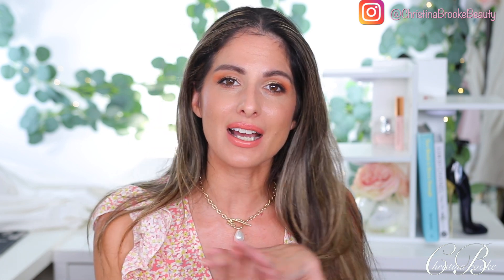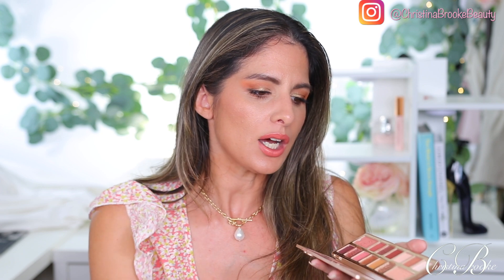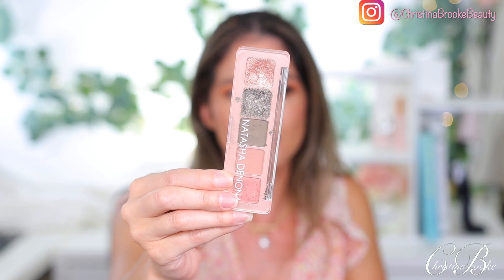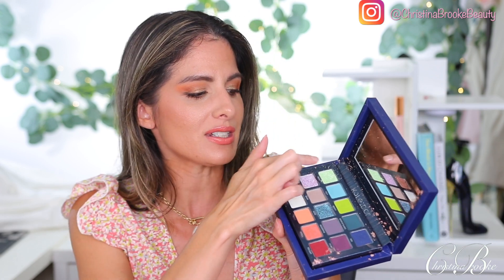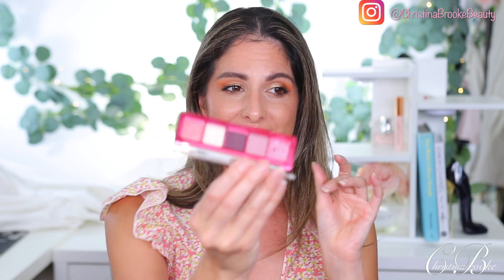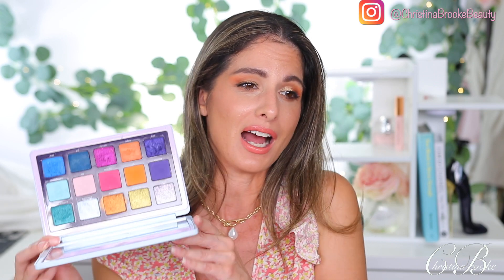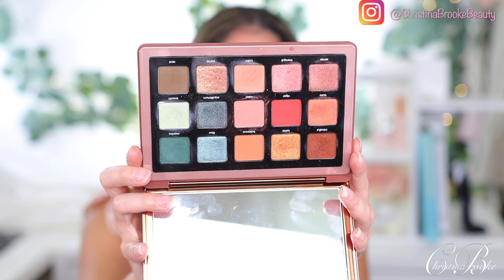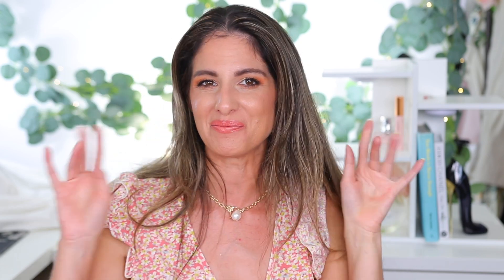TOP 10 *SUMMER* eyeshadow palettes! My go to palettes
Top 10 TEN summer eyeshadow palettes! These are the eyeshadow palettes that I keep reaching for for summer 2021

TIMESTAMPS
0:00 INTRO

PRODUCTS MENTIONED
Natasha Denona Mini Retro
Natasha Denona Trio chrome
Natasha Denona Circo Loco
Patrick Ta Major Dimension Eyeshadow
Dominique Cosmetics Rustic Glam
Tarte Juicy Palette
kaleidos x angelica nyqvist - Not available right now
Natasha Denona Mini love
Natasha Denona Zendo
Too Faced Teddy Bare

Top
LIPS

DISCOUNTS
MODA BRUSHES Save 10% USE CODE: GLAMRANCH

summer 2021, best summer eyeshadow palettes, summer 2021 eyeshadow palettes, eyeshadow palettes

XOXO
CHRISTINA BROOKE